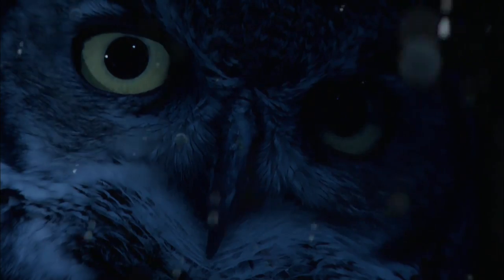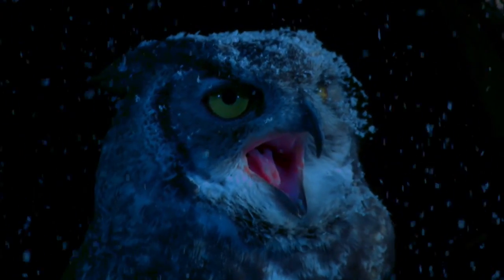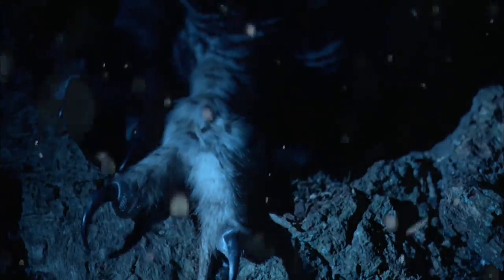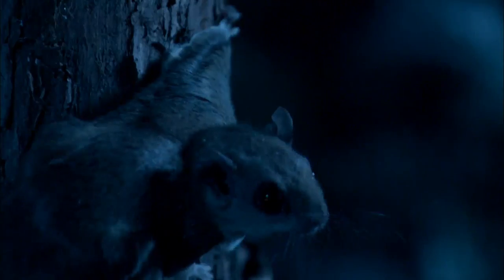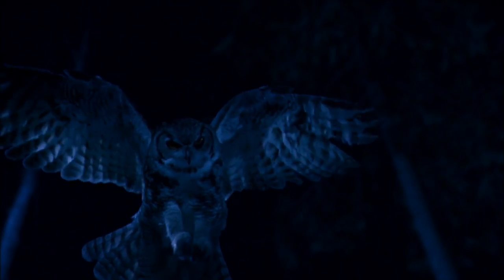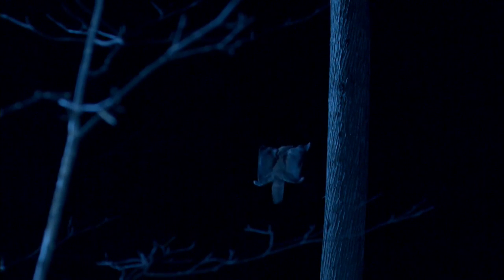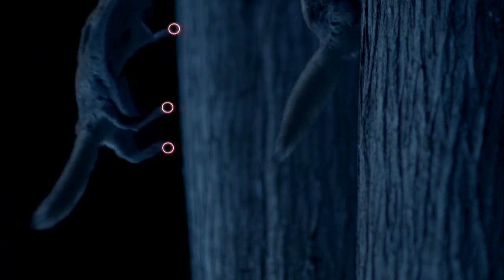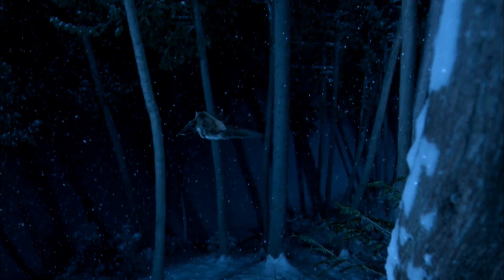SUPERNATURE - WILD FLYERS | A Flying Squirrel's Greatest Threat | PBS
SUPERNATURE - WILD FLYERS premieres Wednesdays, June 29-July 13, 2016, 8:00-9:00 p.m. ET on PBS.

Flying squirrels can find food fast in winter and short flights help them avoid predatory owls.